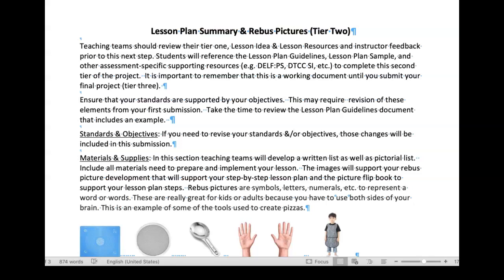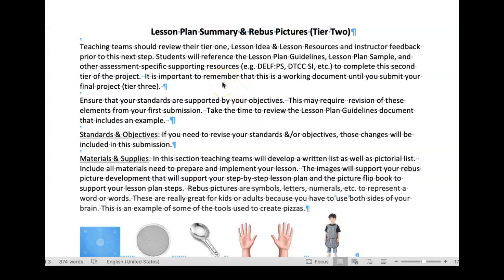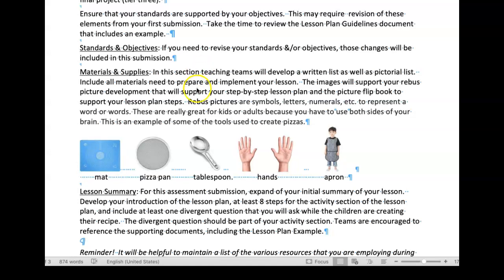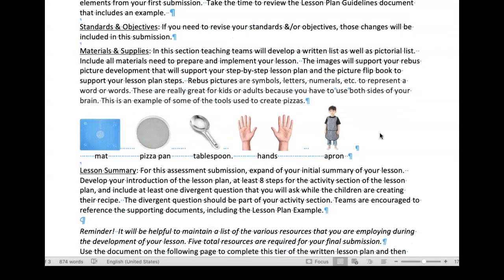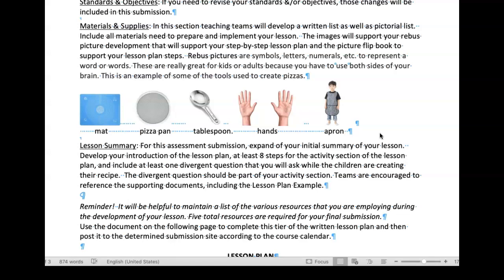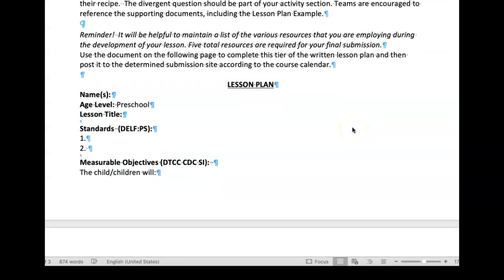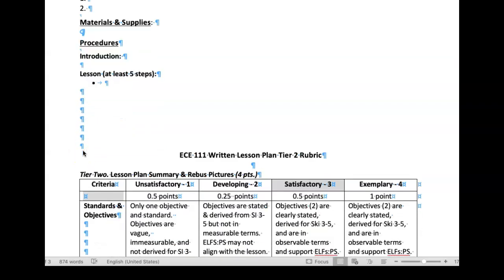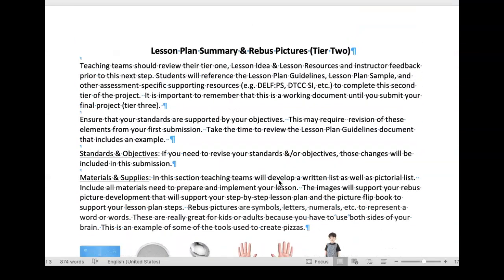ECE 111 LP Tier 2 Overview